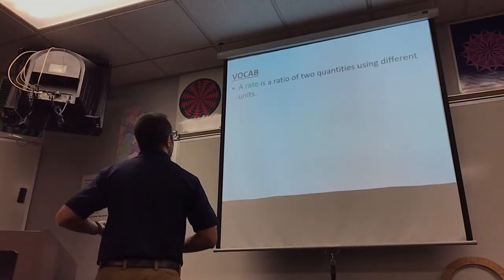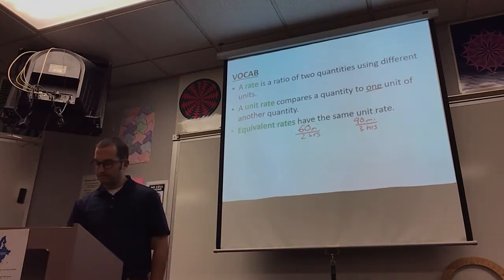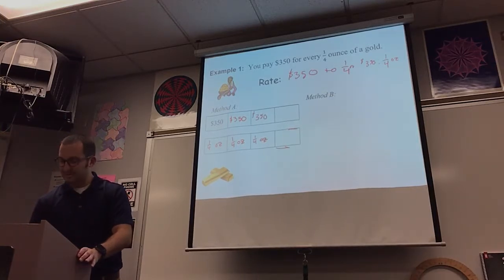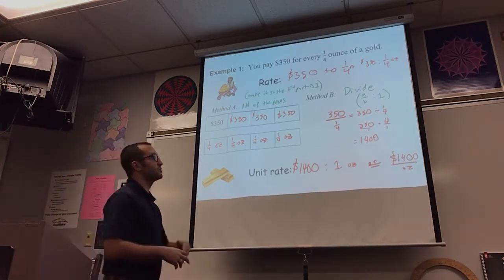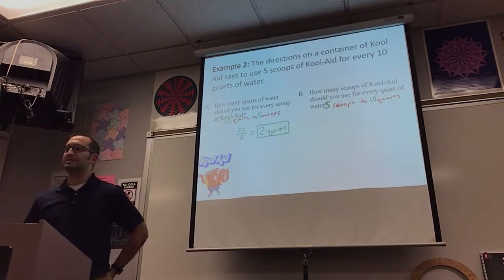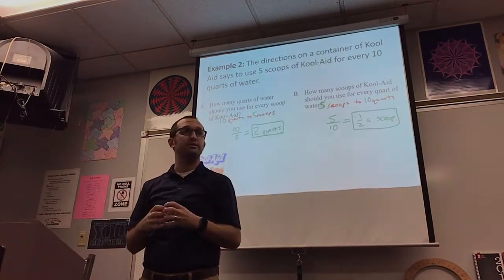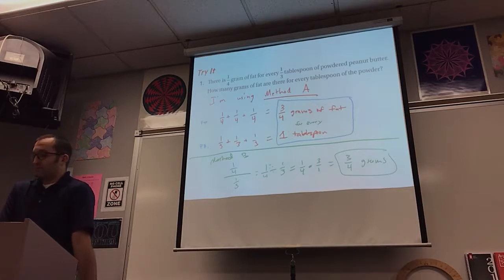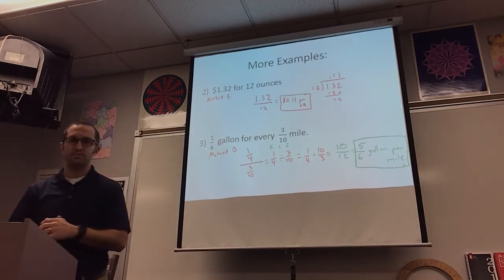5.2 unit rates notes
5.2 unit rates notes  from Mr. Strand‘s class 2018